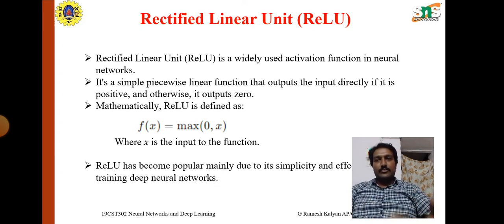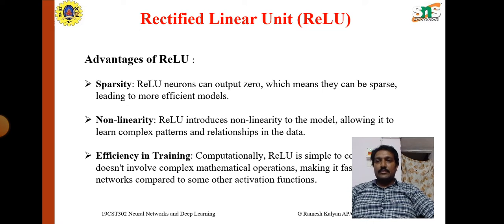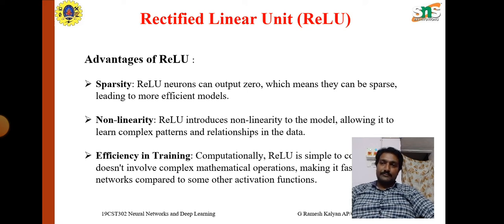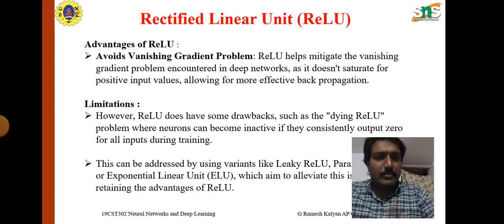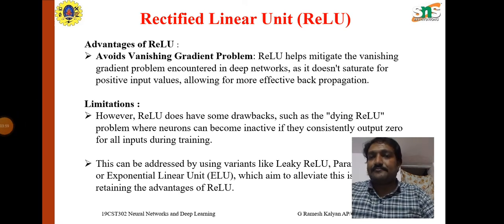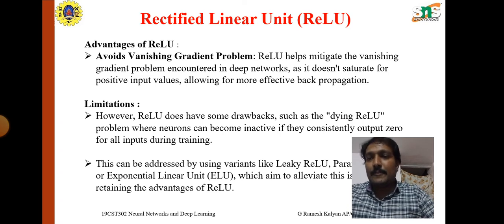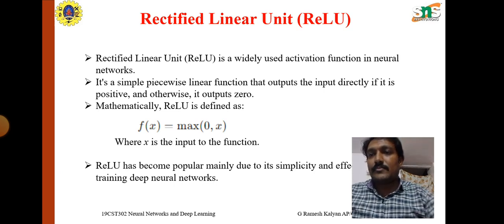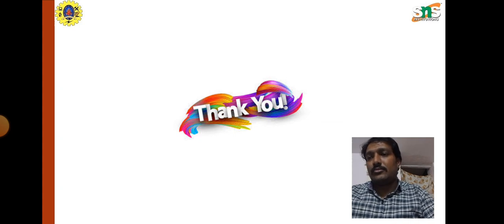lecture Video 2 _ July